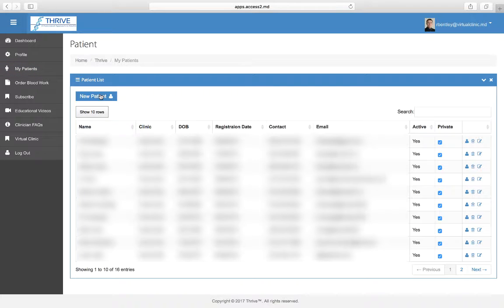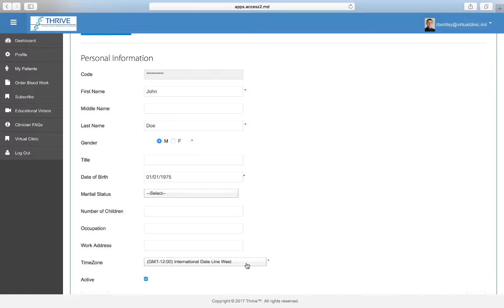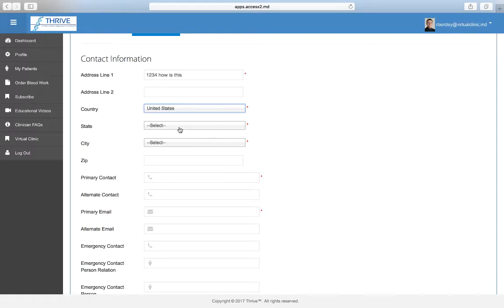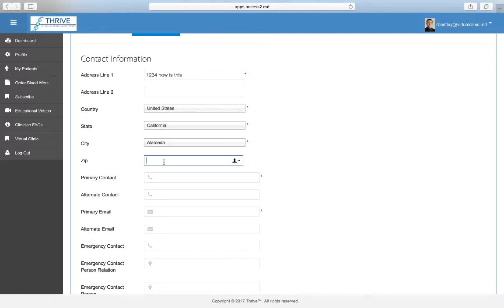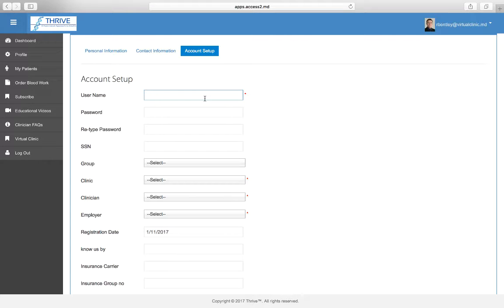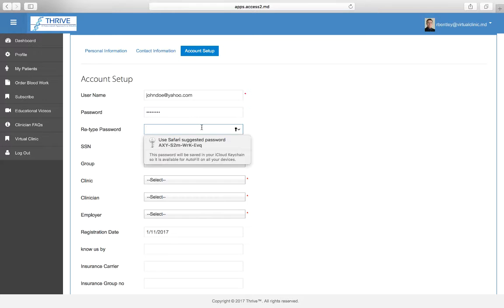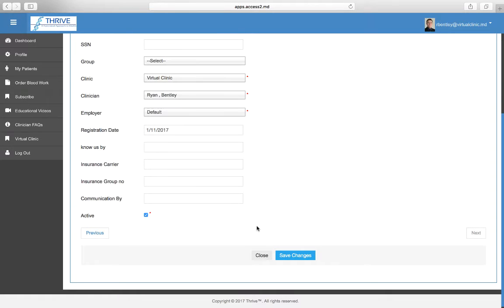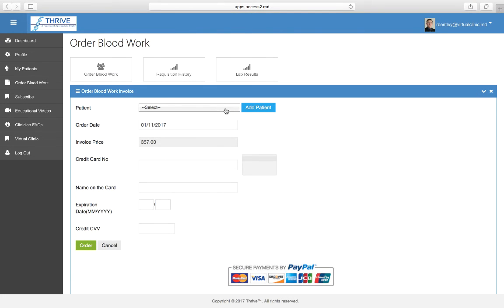VirtualClinic - Adding a New Patient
VirtualClinic Tutorial on how to add a new patient.